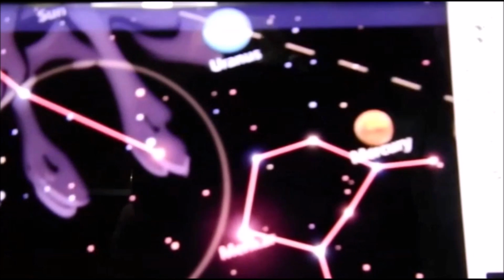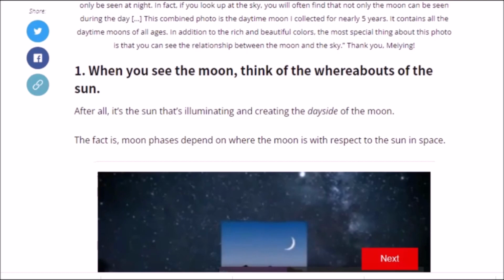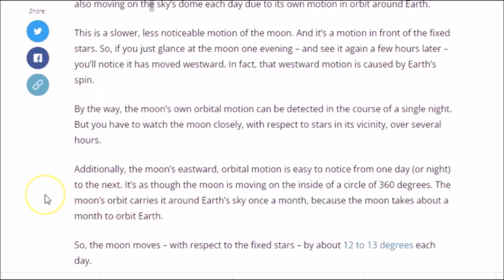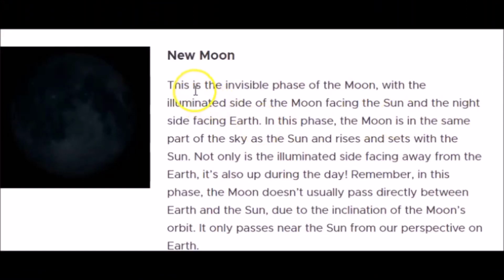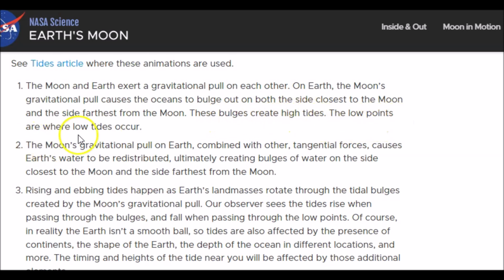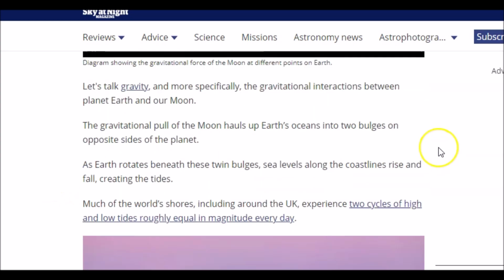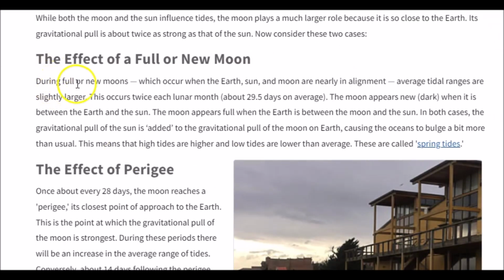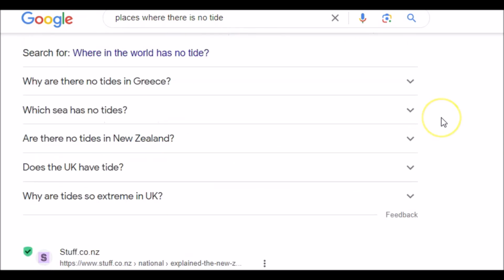True Earth , Why Don't we see a New Moon ?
Why do  we not  see a New Moon ?
the explanation is Priceless :)

The Whole of the Moon (2004 Remaster)
ARTIST
The Waterboys
ALBUM
This Is the Sea
WRITERS
Mike Scott
LICENSES
Reservoir Media Management (Label) (on behalf of Chrysalis Records); Warner Chappell, PEDL, LatinAutor - Warner Chappell, CMRRA, LatinAutorPerf, ASCAP, UNIAO BRASILEIRA DE EDITORAS DE MUSICA - UBEM, LatinAutor, and 7 Music Rights Societies